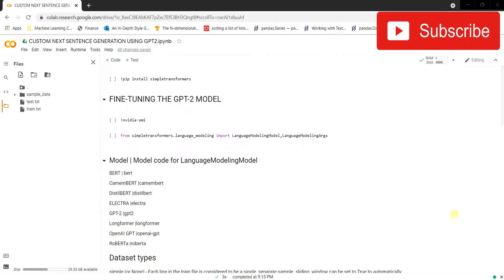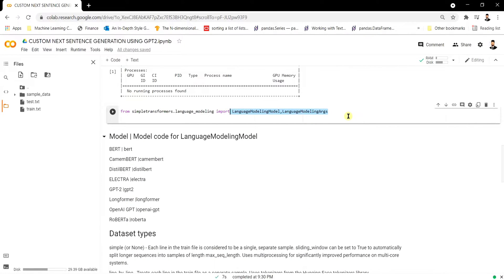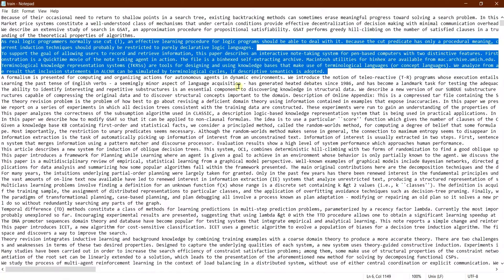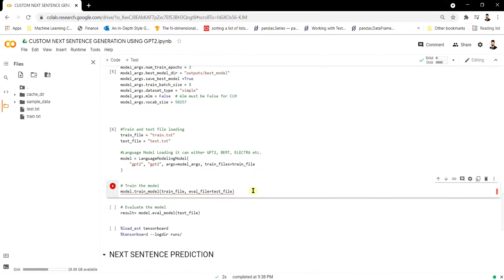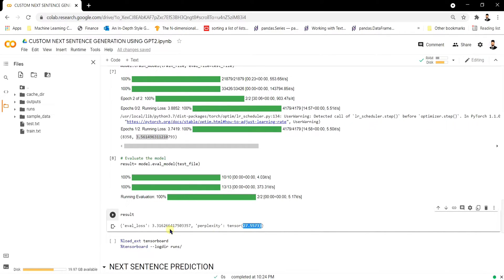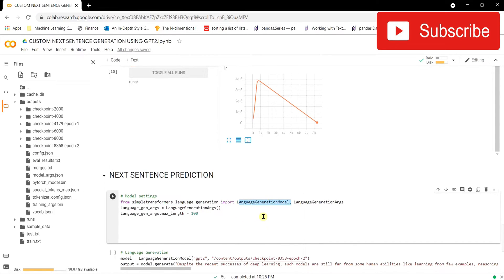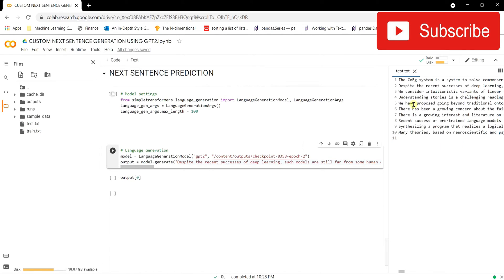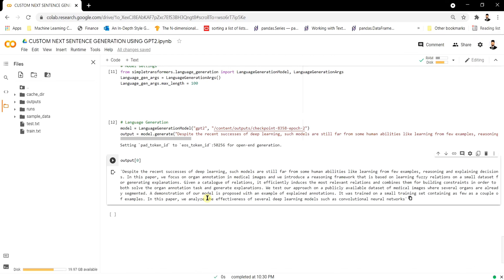Train Custom Next Sentence Prediction Model using GPT-2 - NLP | Text Generation | Deep Learning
Video demonstrates the fine-tuning of the GPT2 model for custom natural language generation tasks. Steps covered for training the GPT2 model:
1. Data Preparation for our own use-case.
2. Model Download.
3.Fine-Tune the Model settings.
4.Train the model.
5.Evaluate the Performance using Tensorboard.
6.Generate the Next Sentence for a given piece of Sentence from our trained vocabulary.